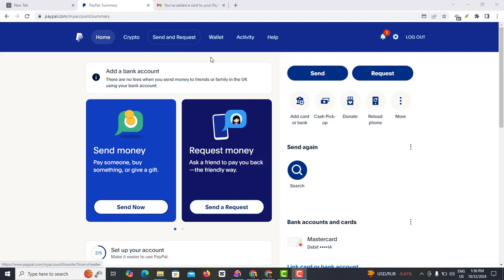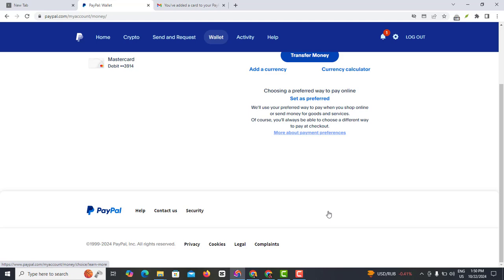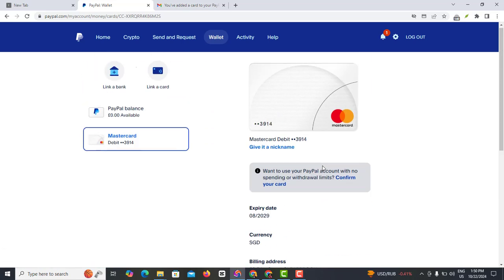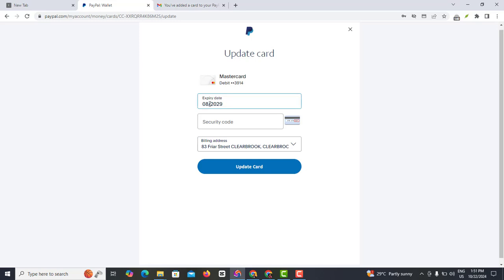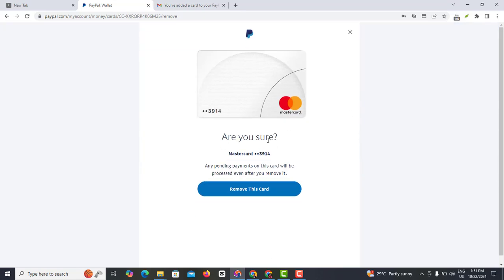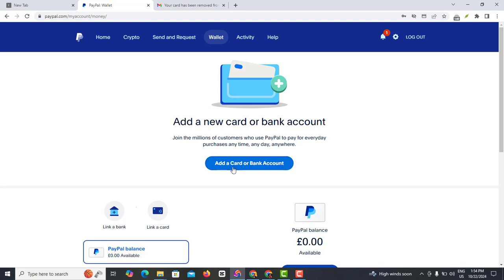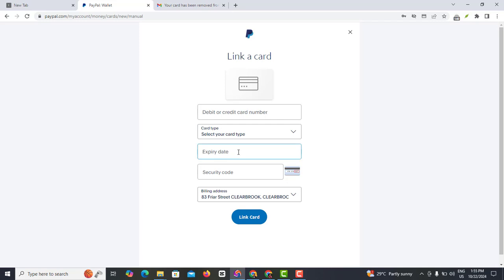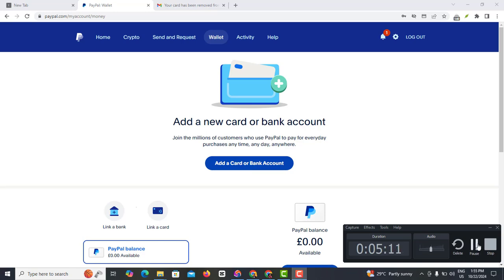HOW TO UNLINK CREDIT OR DEBIT CARD FROM PAYPAL